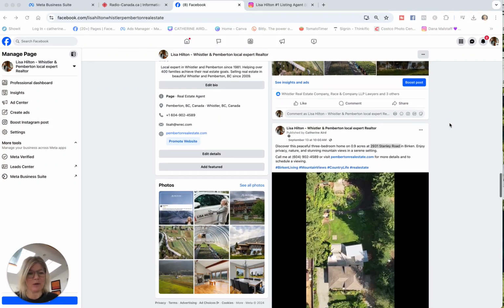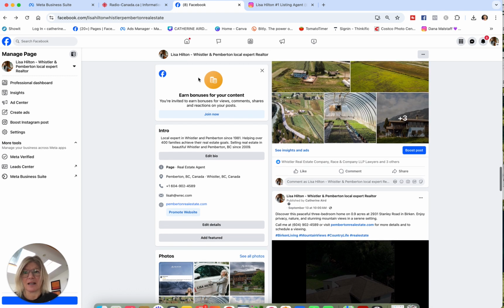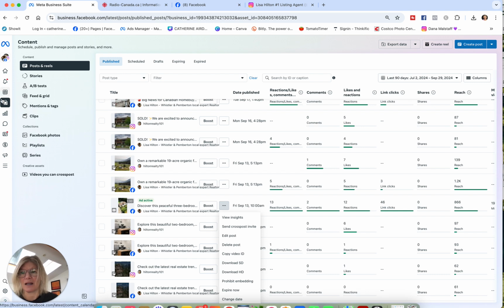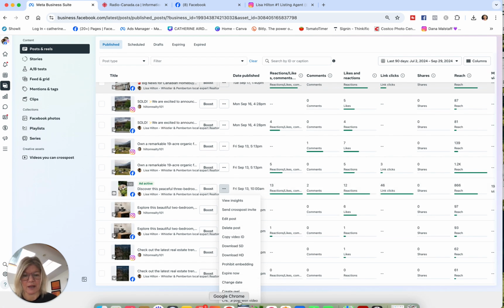Downloading and Reposting Facebook Videos Using Meta Business Suite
Reposting Videos Using Meta Business Suite - How to Download a Video from Facebook.

I demonstrate how to download and repost videos using Meta Business Suite in this video. If you want to reuse a video you've posted before, I show you how to access it in high definition, copy it, and create a new post or reel without reloading it.